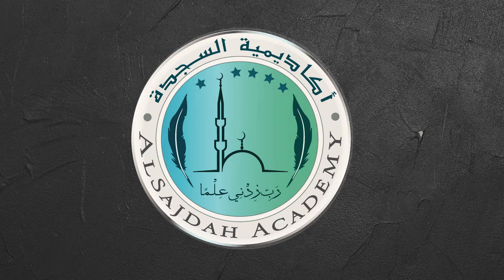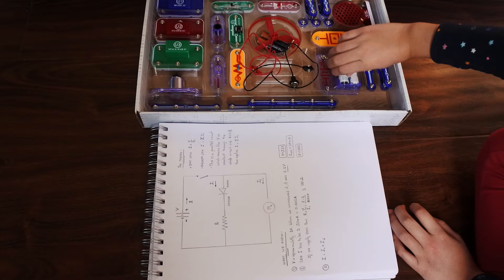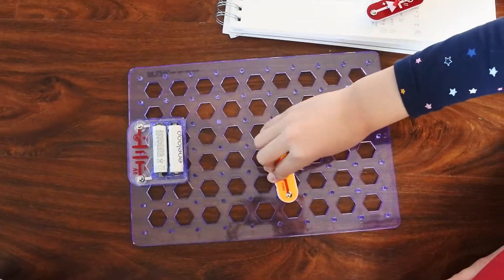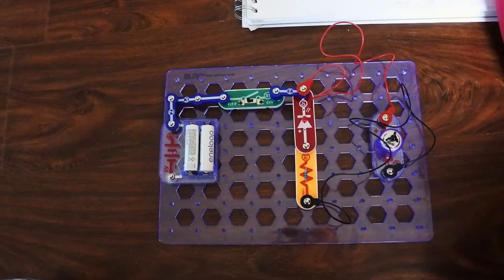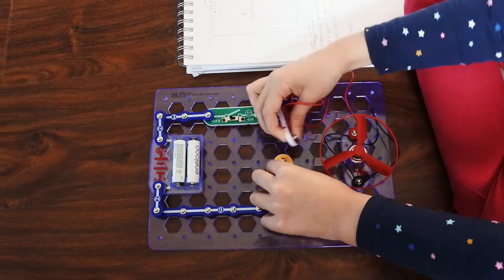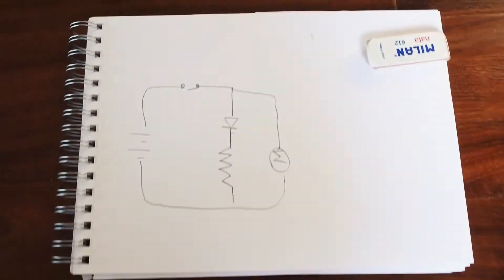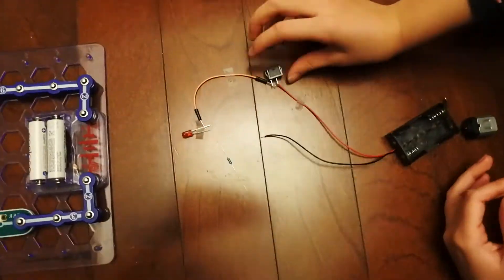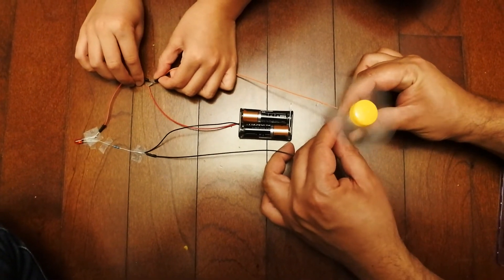How to Teach Basic Electric Circuits to Kids using Snap Circuits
This circuit is part of the bigger project we did with our daughter for her crafts competition at her school. With this exercise we were able to maker her understand how circuits works and what it takes to make a circuit in small toys.